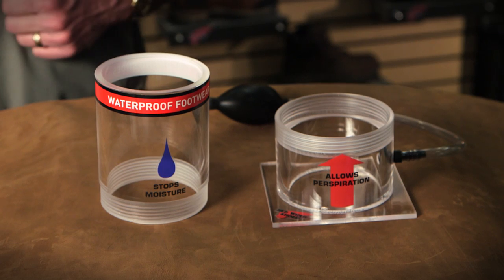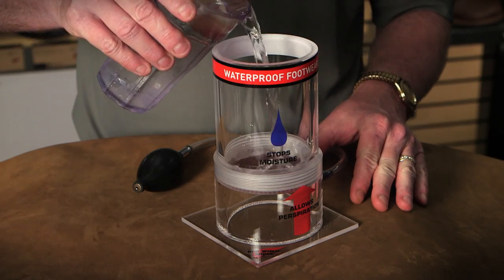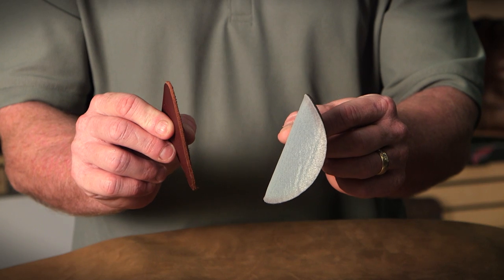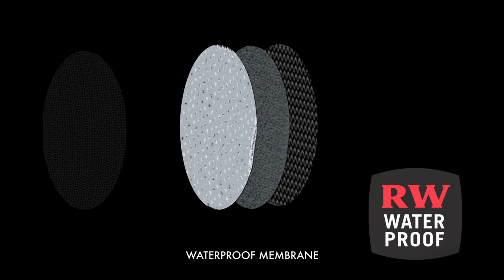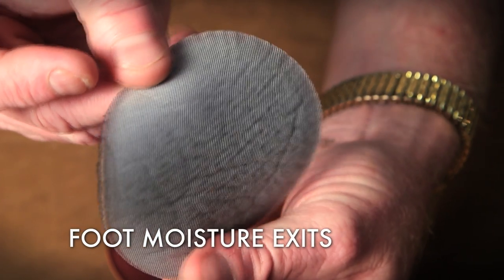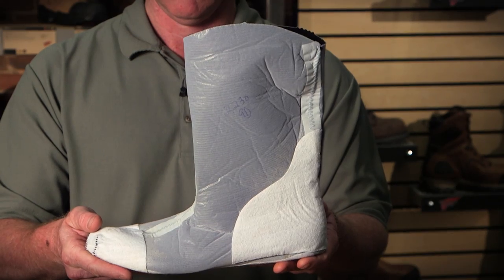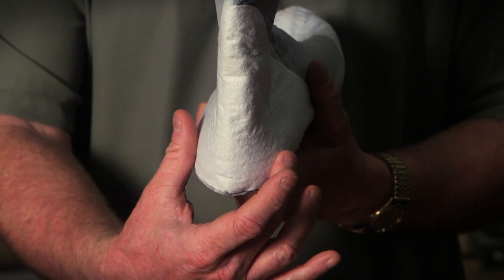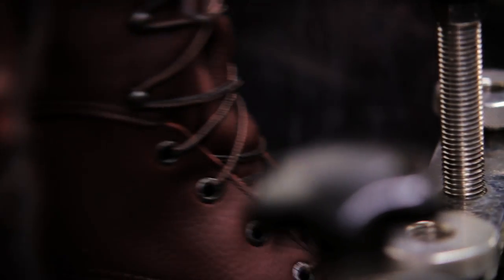Red Wing Shoes Technology: Waterproofing Technology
Workers in wet conditions rely on premium Red Wing waterproof boots to keep their feet dry. Red Wing waterproofing results from the use of a three-layer system. The membrane itself consists of an inner lining, a foam material middle and an outer lining which acts as a water barrier. This three-layered membrane is surrounded by full grain waterproof leather to ensure feet stay dry and comfortable.